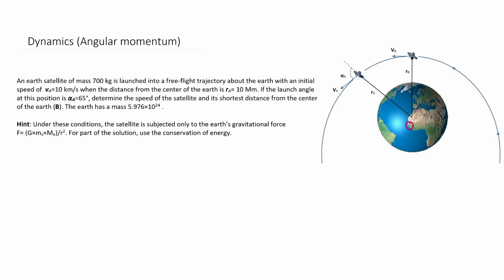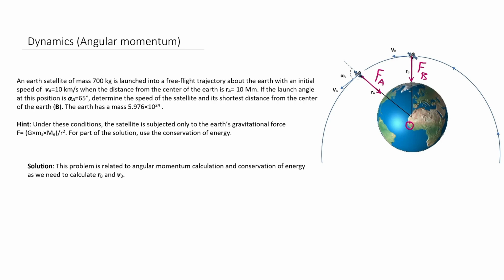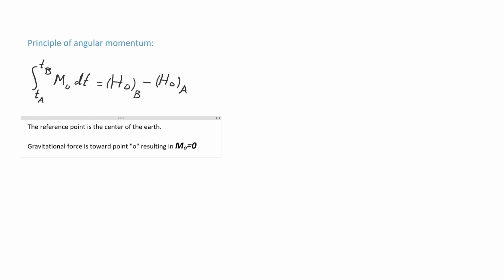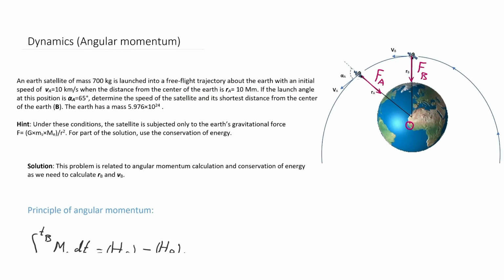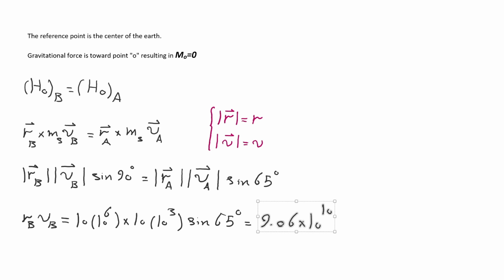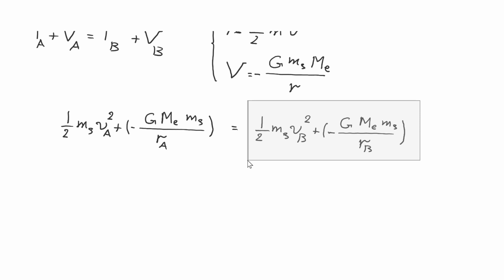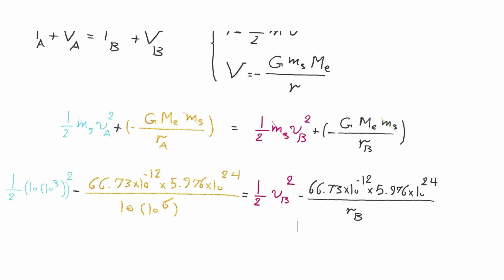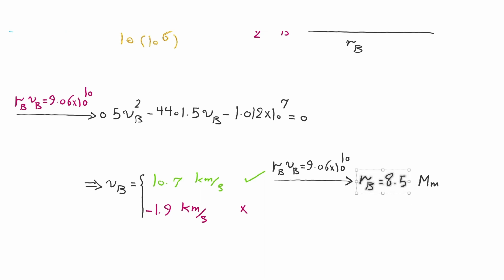Particle Angular Momentum Central Force Motion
This is an orbital motion problem that is slightly outside the course lecture series but useful to know. It is something that will be supplemented with a orbital motion discussion in the Particle Kinetics Chapter later.